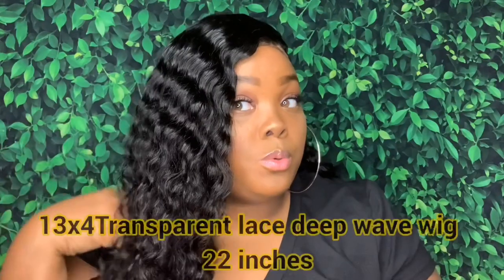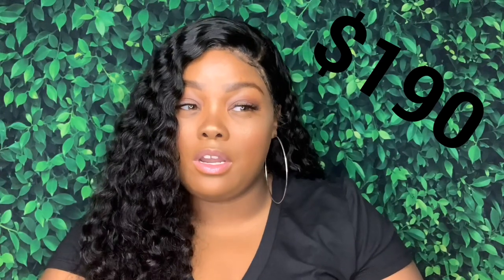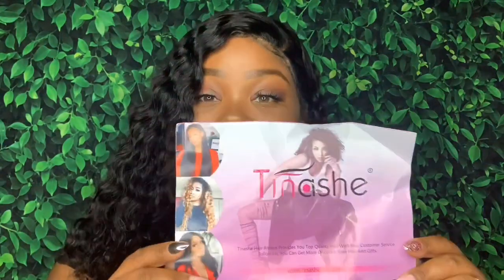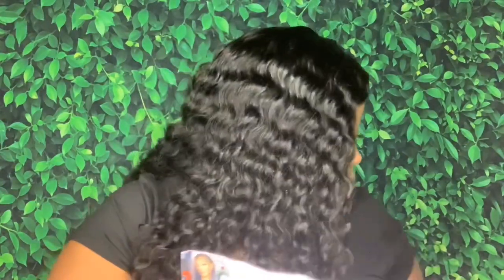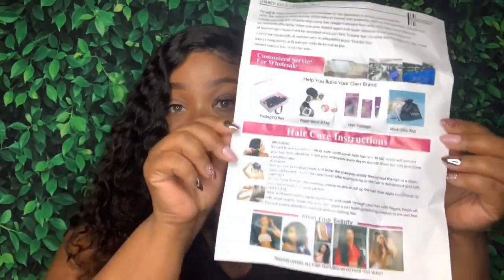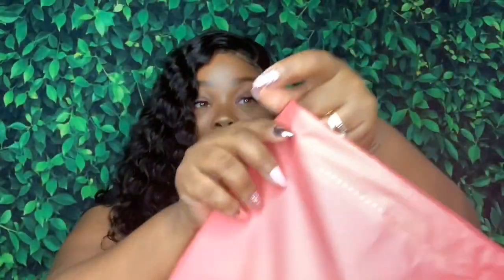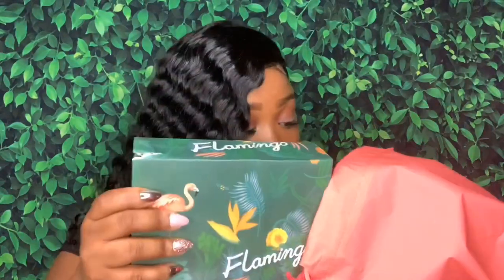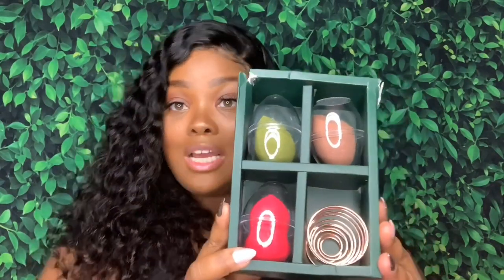Tinashe Hair Review/My Honest Opinion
Hello guys so your girl feels like a brand new chick with this Tinashe  wig on.

See my playlist of hair from this site.

Exact link to the hair I’m wearing-

Want to make extra money from your phone click application below👇🏾👇🏾👇🏾